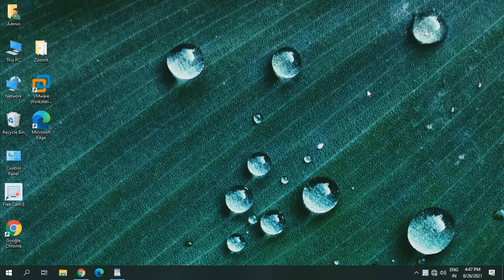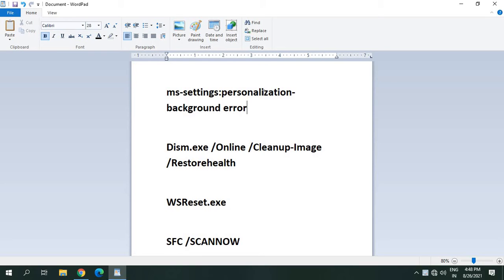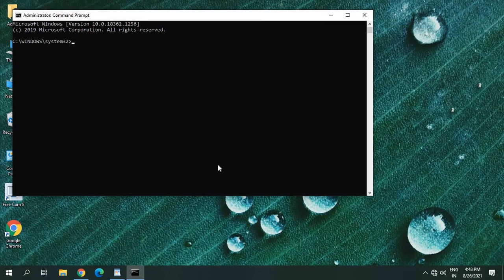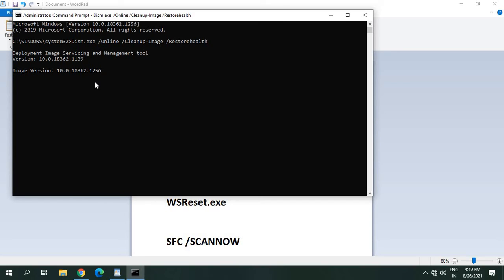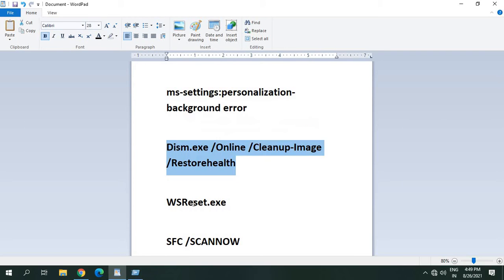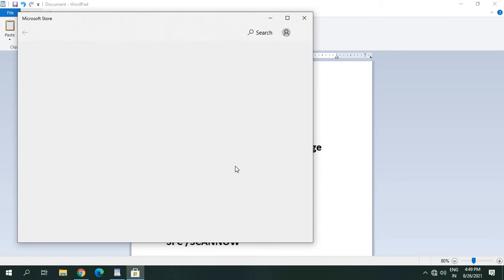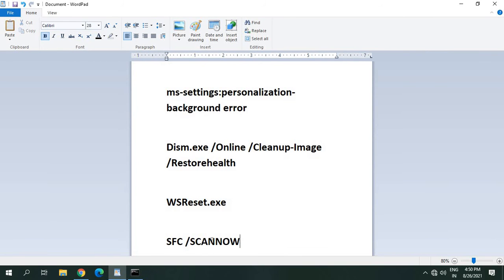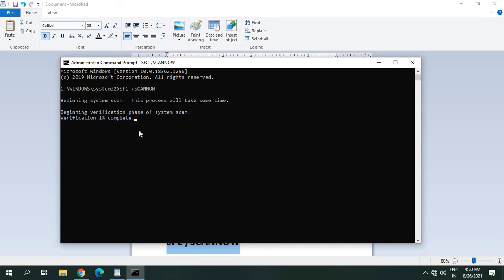How To Fix Display Settings and Personalize Not Working in Windows 10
Fix Error when trying to open Windows Display Settings and ms-settings:personalization-background error.  ms-settings:personalization-background error pop-up fix is shared. Best Fix on Display Settings and Personalize Not Working in Windows 10. Display Personalize error is common and can be fixed. Ms setting Display error fix or personalize background not opening.

WSReset.exe

SFC /SCANNOW